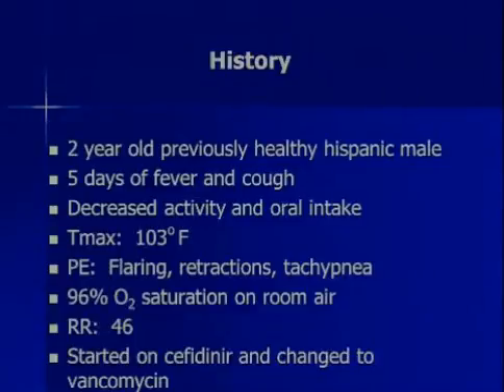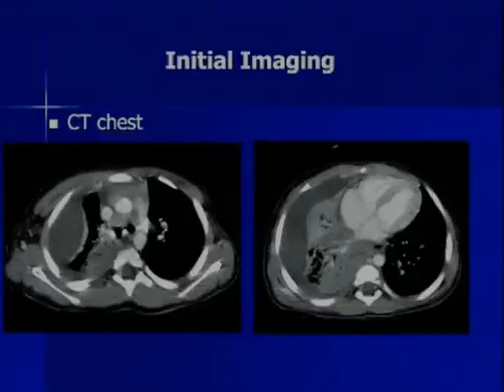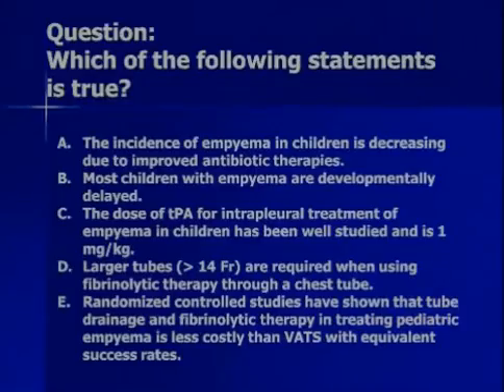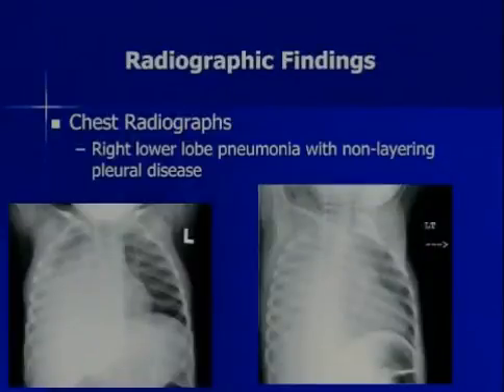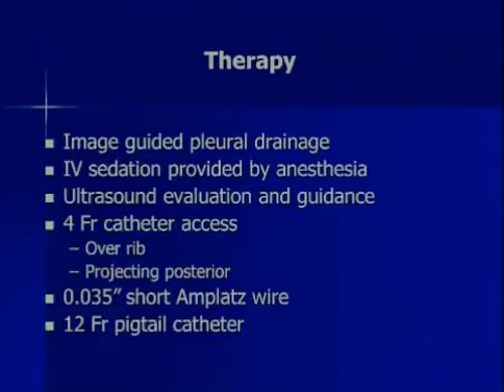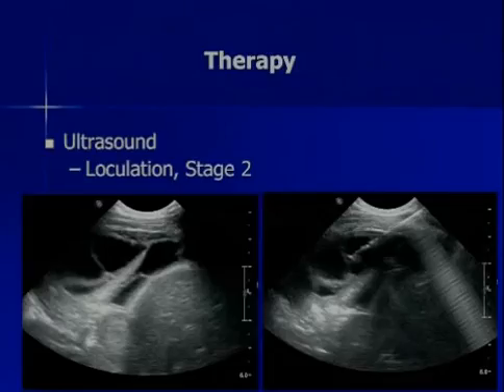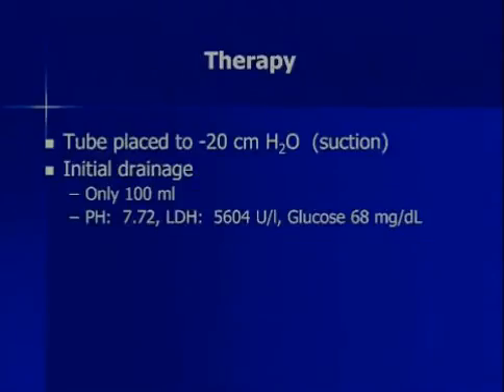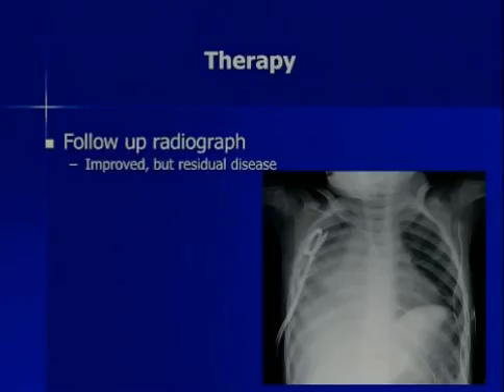Complicated Pneumonia with Empyema in a Child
Mark J. Hogan, MD
Nationwide Children's Hospital
Columbus, OH, USA

Presented at SIR 2013

to watch the complete video and find other clinical videos.